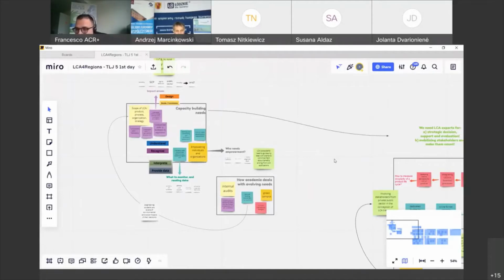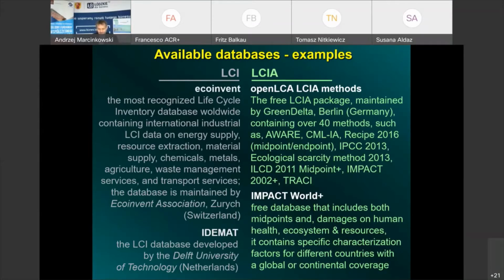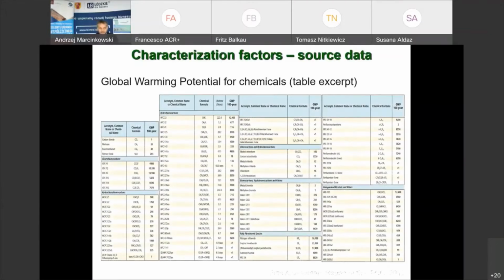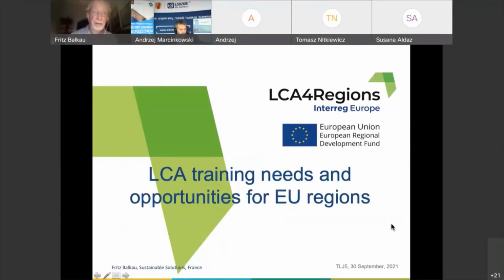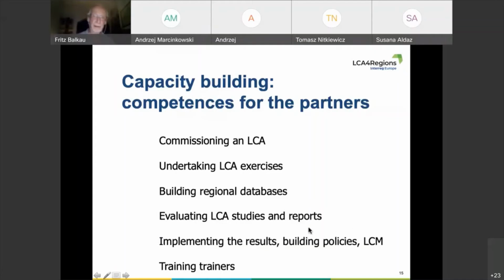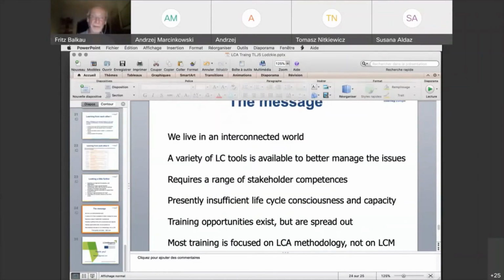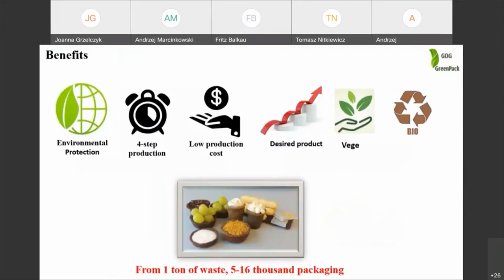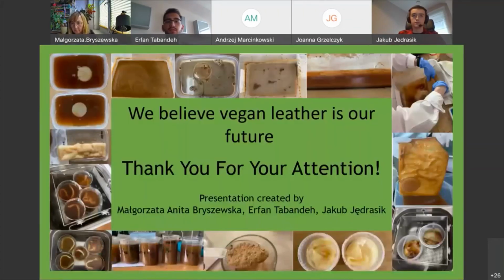LCA4Regions TLJ#5 in Lodzkie Region (PL) - Day 3 (30/09/2021)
Recording of the third of the 5th Transnational Learning Journey (TLJ) of the Interreg Europe LCA4Regions project dedicated to training and capacity building in LCA. This third day was focused on case studies and peer review of the policy context of the Lodzkie Region.

Featuring:

LCA procedures and databases - Prof. Andrzej Marcinkowski PhD Eng | Lodz University of Technology (TUL) - Faculty of Management and Production Engineering

Current LCA training and capacity building experiences - Dr. Fritz Balkau | LCA4Regions expert

Case study - Awarded innovative student projects: “Edible packaging” - an innovative idea for waste management and “Appleather” - an alternative to real or other artificial leather | Lodz University of Technology (TUL)

Peer review session: policy review of the region in the context of LCA opportunities and challenges